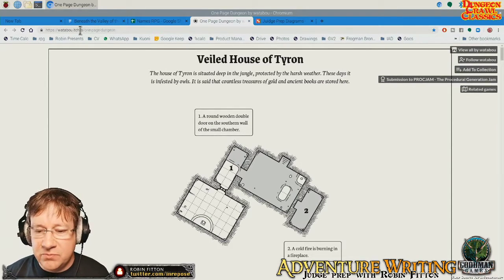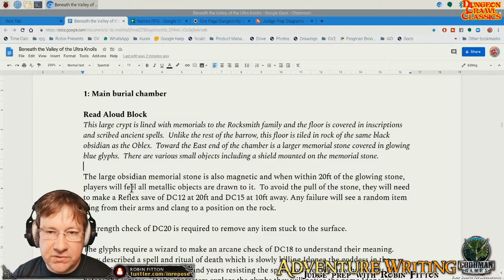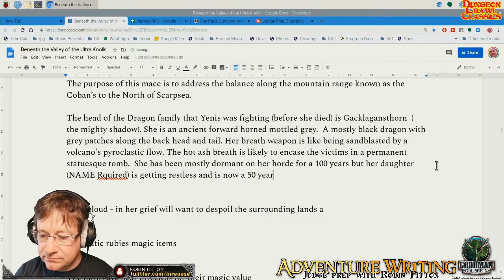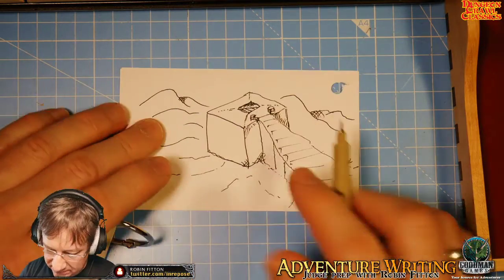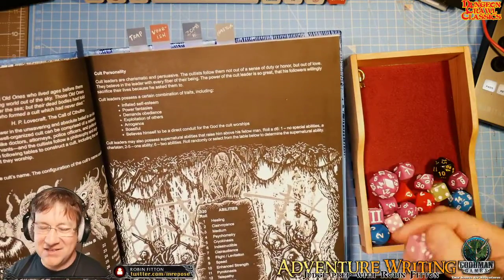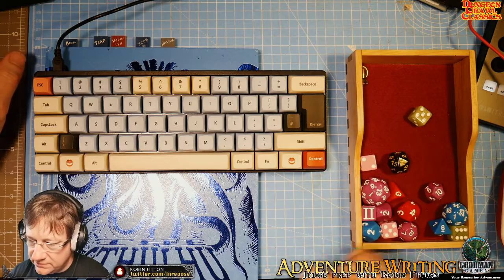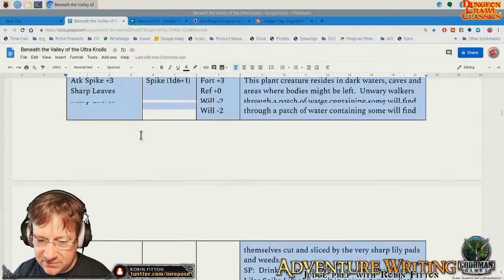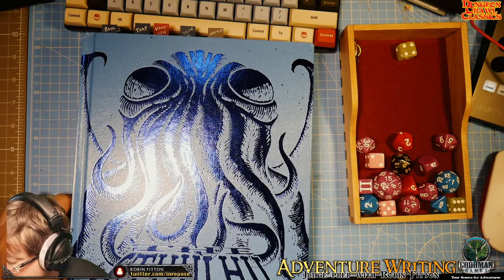Part7: DCC Dungeon Adventure Writing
Writing an adventure by filling rooms and talking about it live on screen for Dungeon Crawl Classics by Goodman Games.